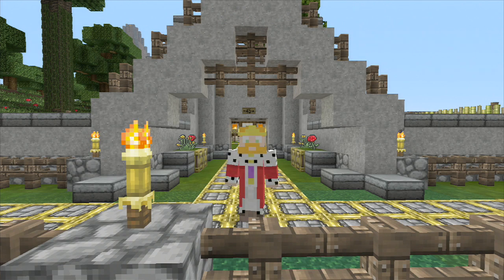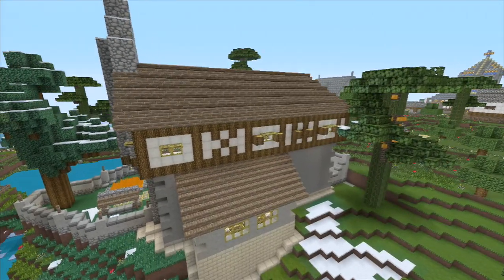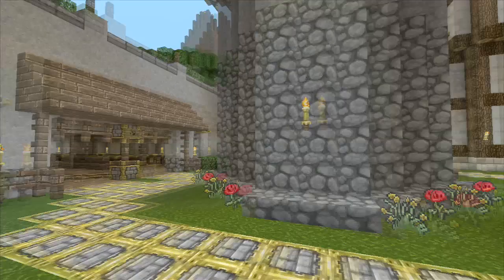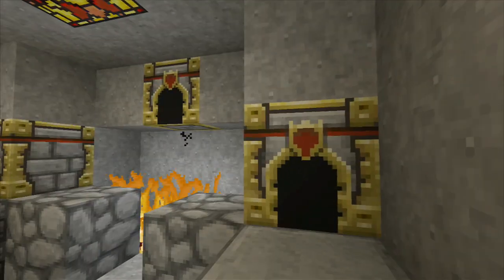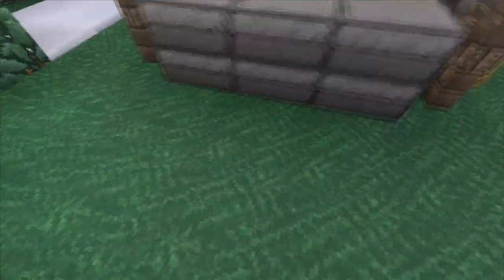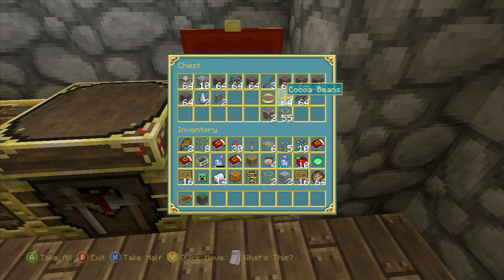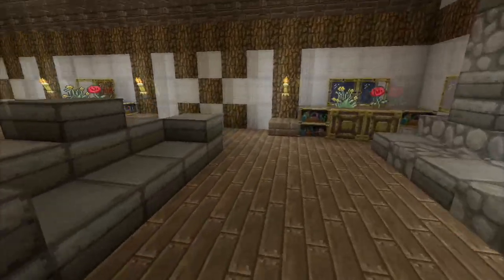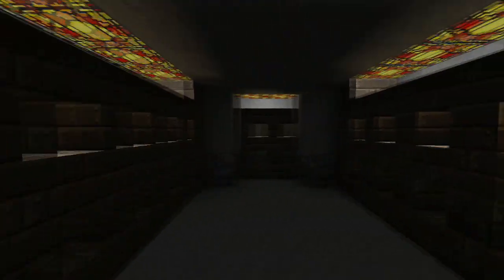Minecraft xbox Epic Structures: SPANKLECHANK'S Medieval Manor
In this video I highlight the epic Medieval Manor I made on Survival Mode on Minecraft xbox 360.